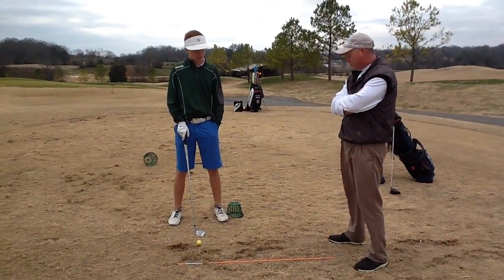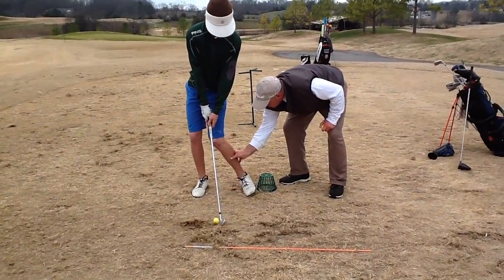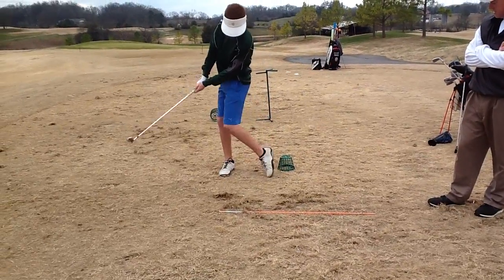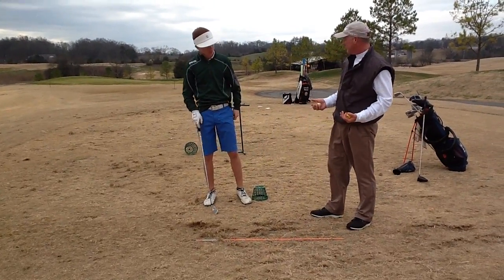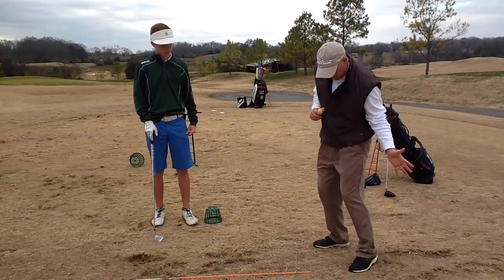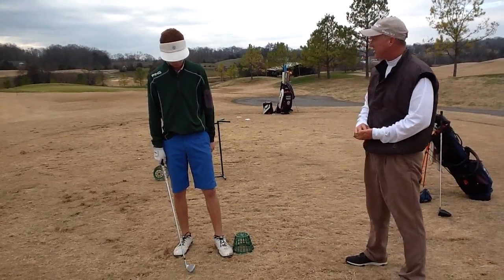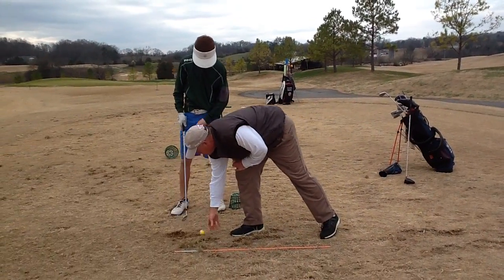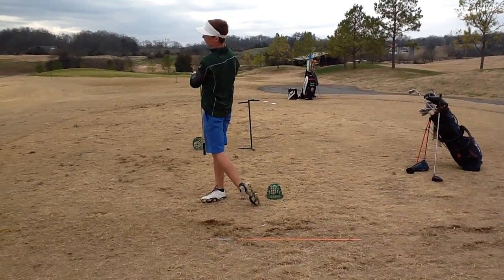level 3 pga video #5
Instruction on Pre and In Swing fundamentals